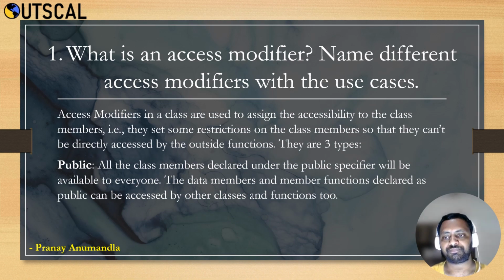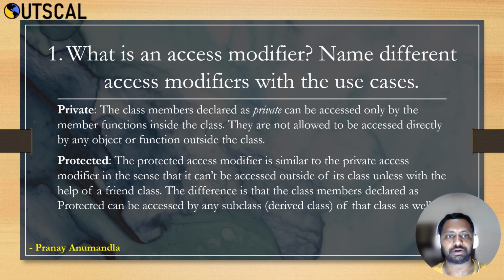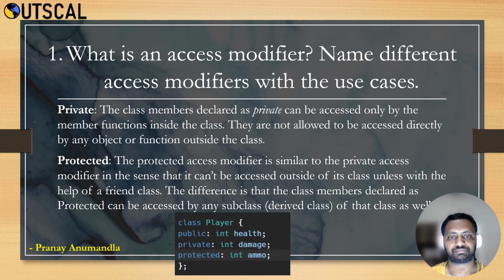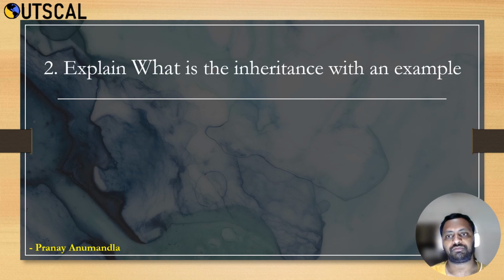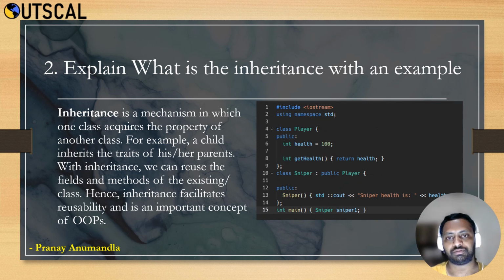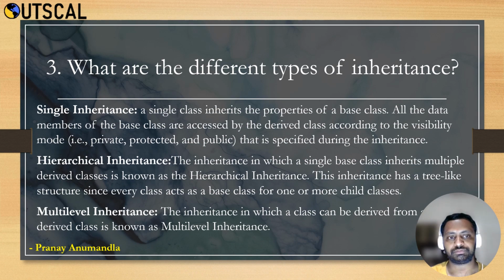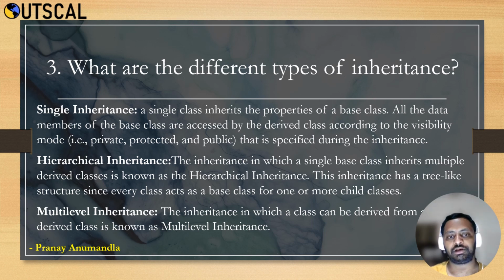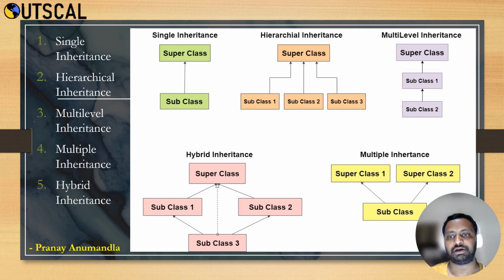Pranay Anumandla || Outscal || Self Assessment Round 1 - 2 || Introduction to OOPs & C++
What is an access modifier? Name different access modifiers with the use cases.
Explain What is inheritance with an example.
What are the different types of inheritance?

For answers view the video.